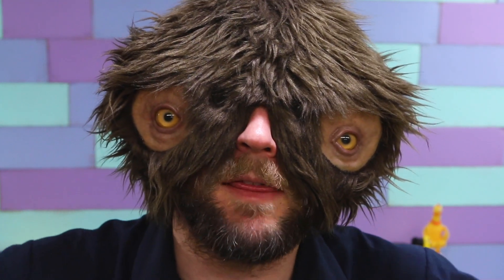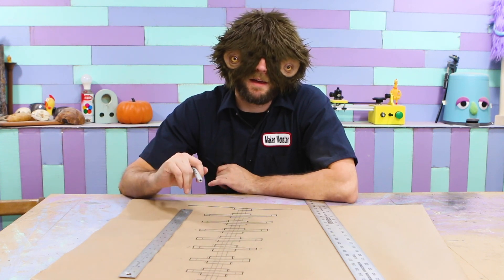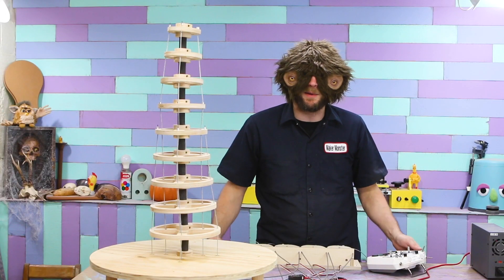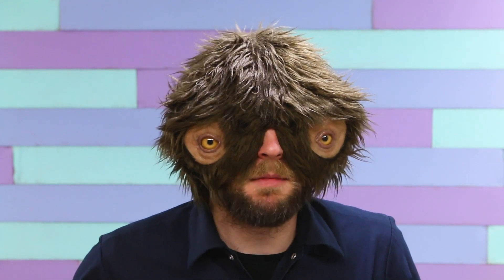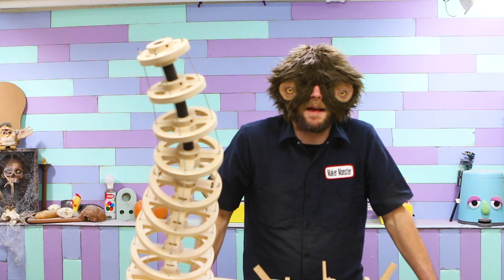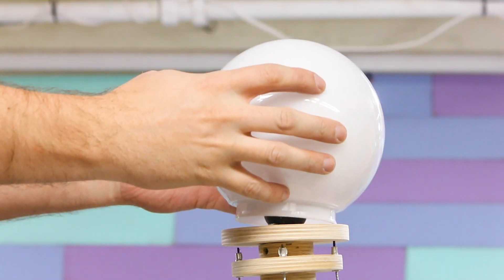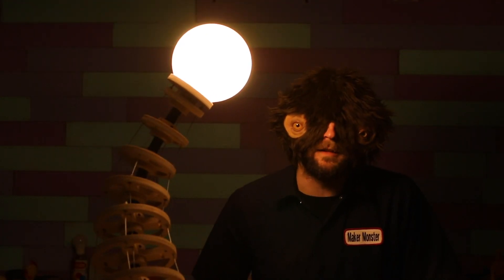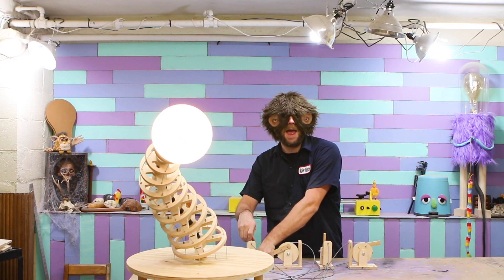This lamp MOVES! | Making an Animatronic Tentacle Lamp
Sometimes I just want to see if I can make something. This was one of those times. I wanted to make an animatronic tentacle. And I did! And then I turned it into a lamp because turning things into lamps will make anything cooler.

There were.. a few problems along the way. But I worked through them! It's always better to finish something that's "just okay" than trying to get something perfect and never finishing. You can always make a second one if you want. I've got a few ideas that I'd try if I were to make this again.

Things I Used* :
RC Transmitter
RC Receiver
Power Supply
Crimping tool
Cable cutter